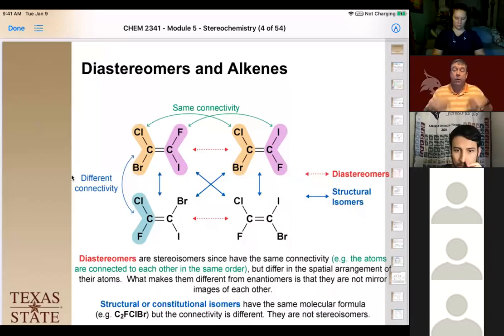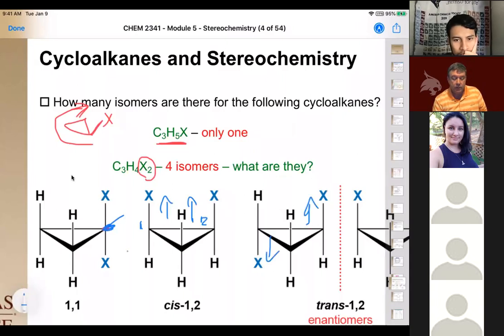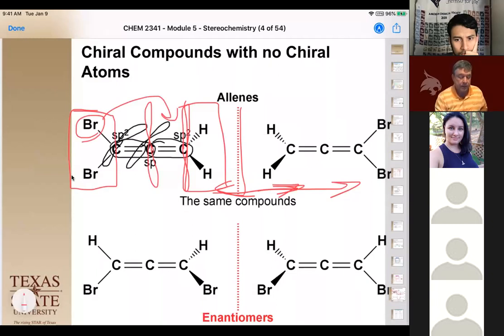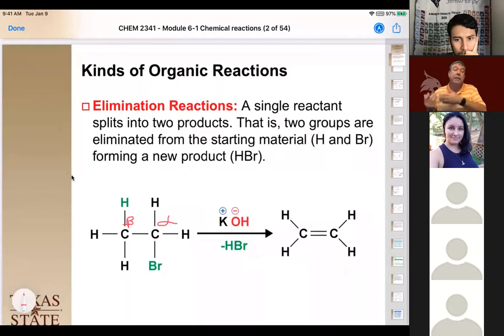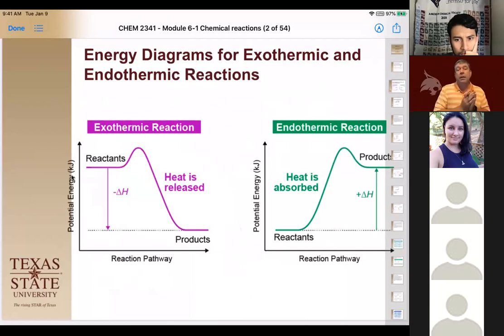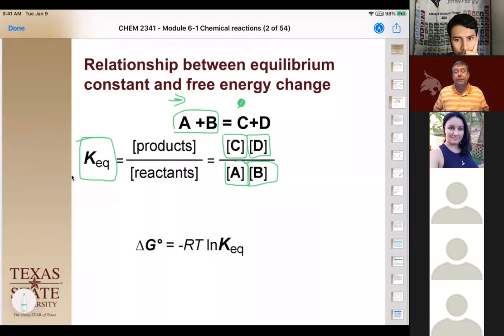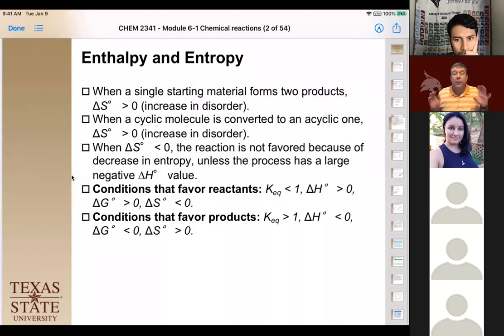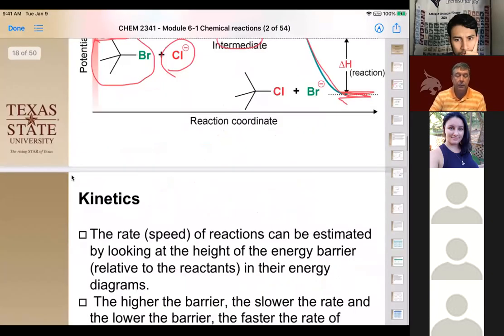CHEM 2341 002 Week 7 Zoom Lecture October 7 2020